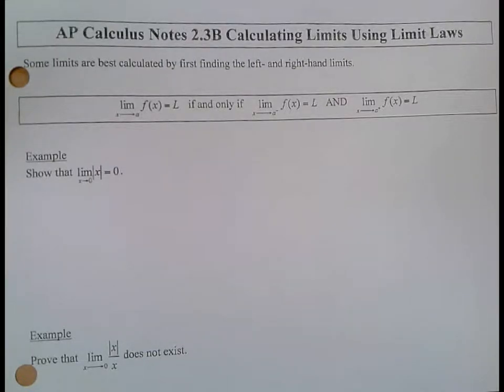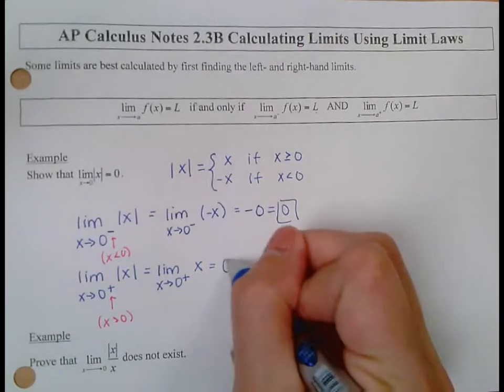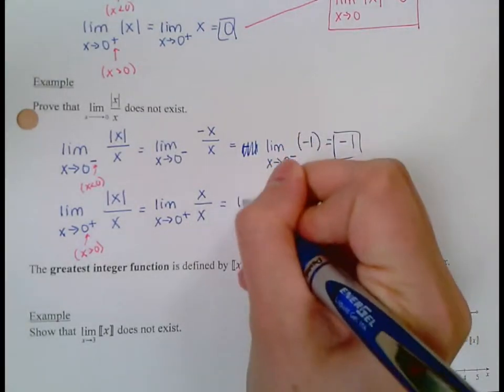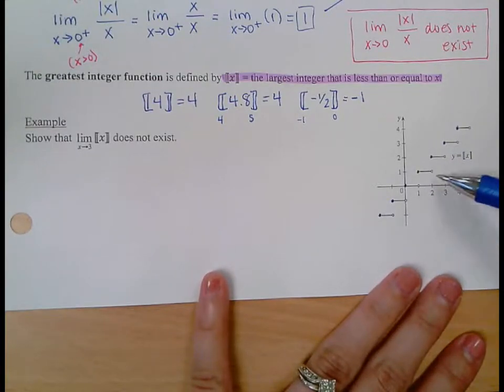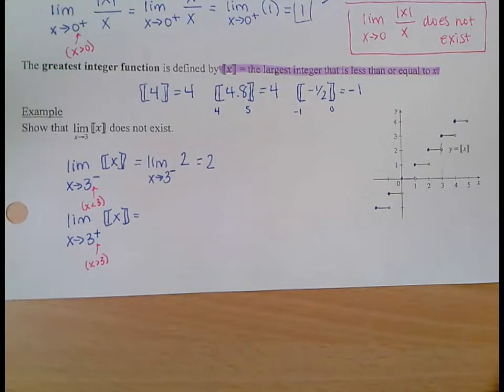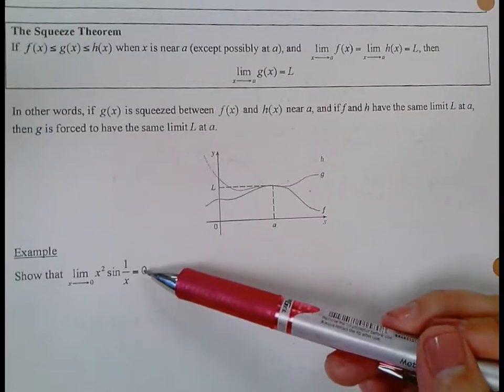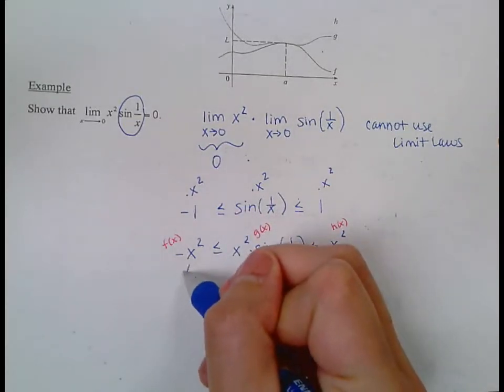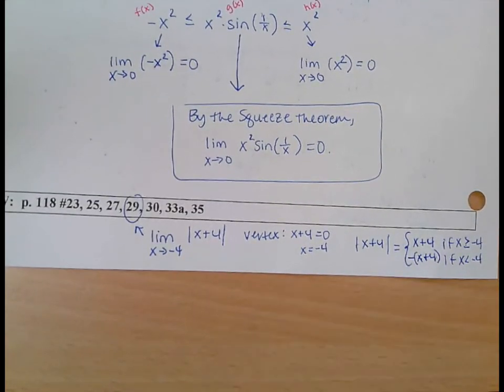Lesson 2.3B Calculating Limits Using Limit Laws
AP Calculus Lesson 2.3B Calculating Limits Using Limit Laws